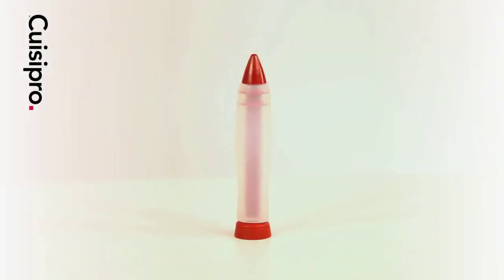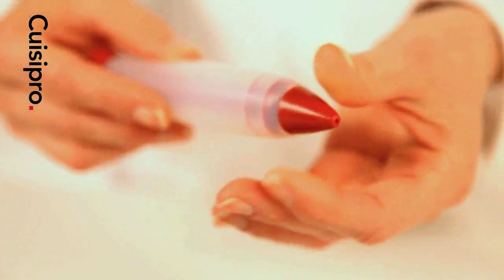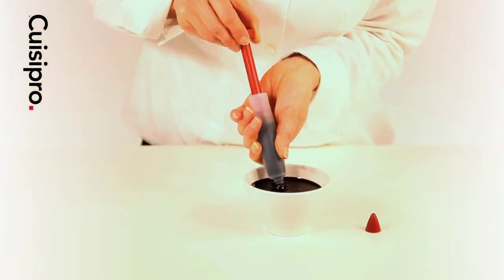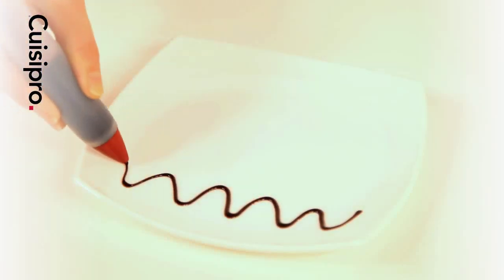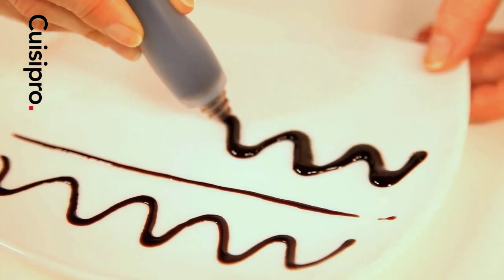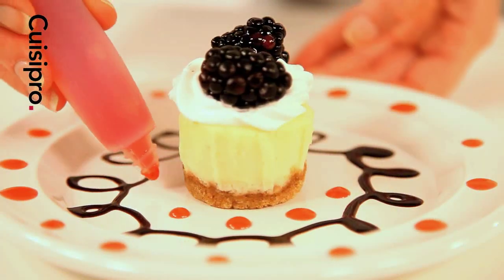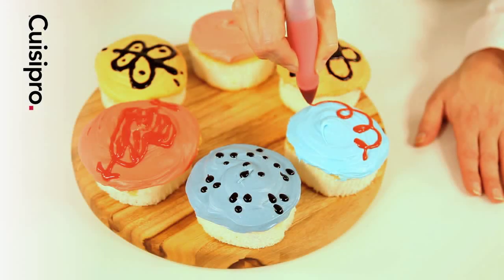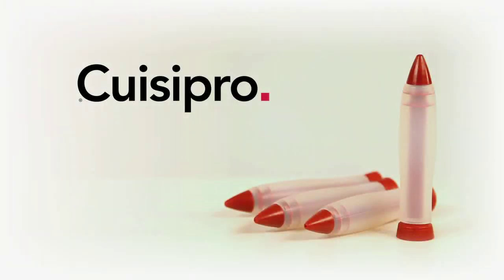Cuisipro Decorating Pen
Great fun for everyone and simple enough for a child to handle. The Decorating Pen quickly and easily dresses up desserts, pastries, beverages and plates with decorative swirls or messages for professional results.

- Option for fine or thick lines.
- Use red tip for fines lines or remove for thicker strokes.
- Fill the body with store-bought or homemade sauces such as chocolate, icing, honey or berry sauce.
- It is as simple as writing with a pen. Fill, hold like a pen, gently squeeze the sides to decorate.
- Dishwasher safe  top shelf. Use plunger to squeeze out any remaining sauce.
- Holds 16 ml or 0.5 oz